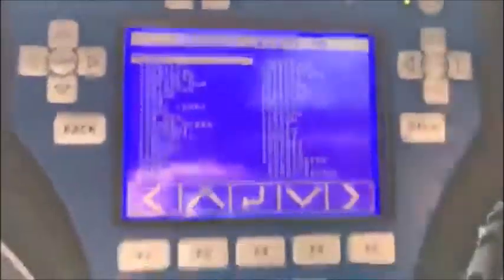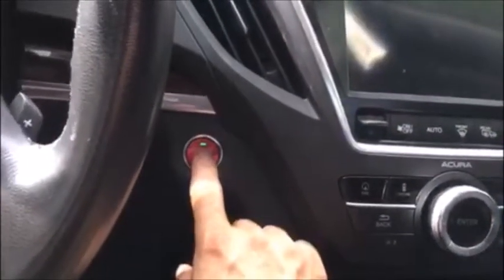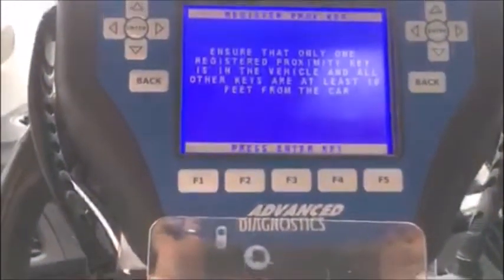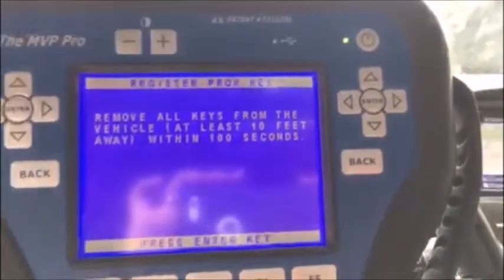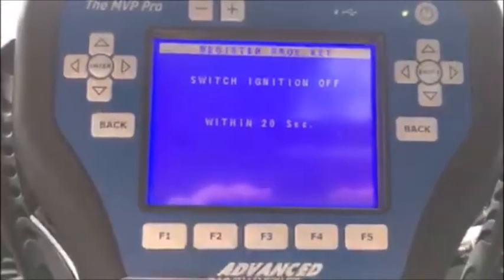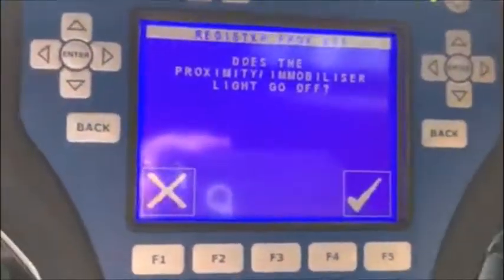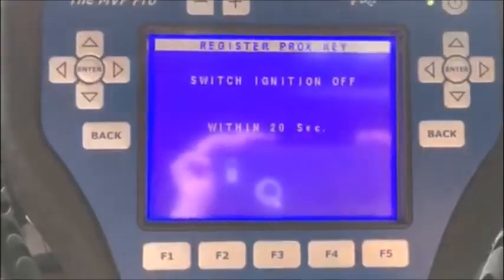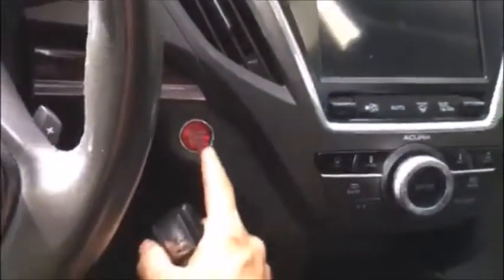2016 Acura MDX adding a spare proximity key via MVP/T-Code Pro